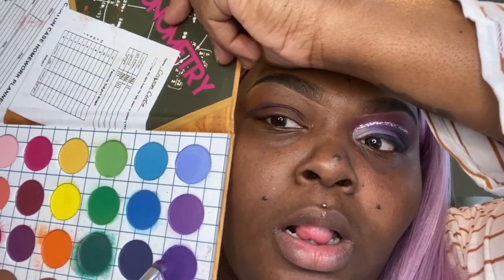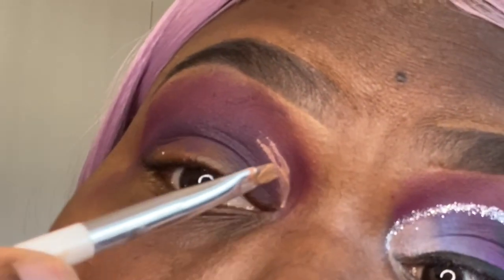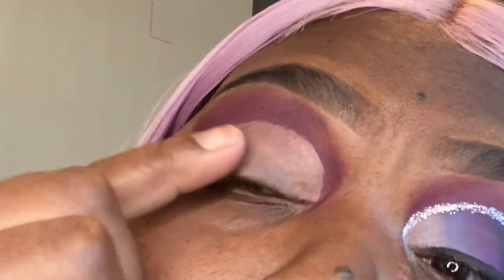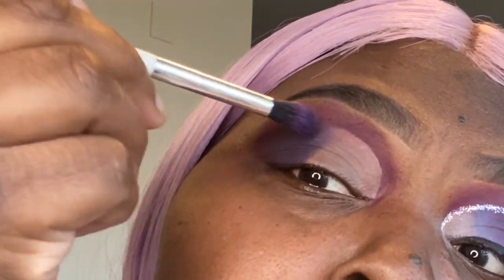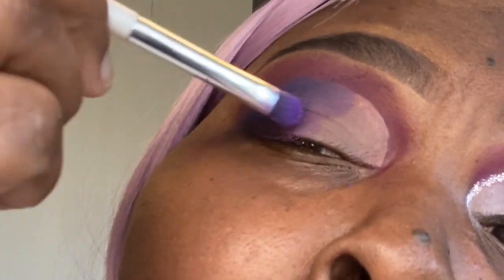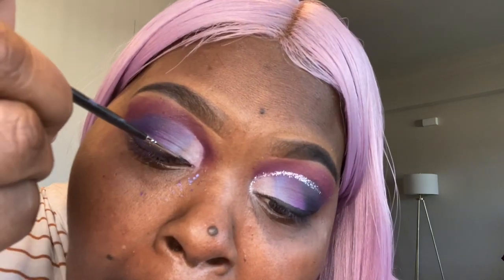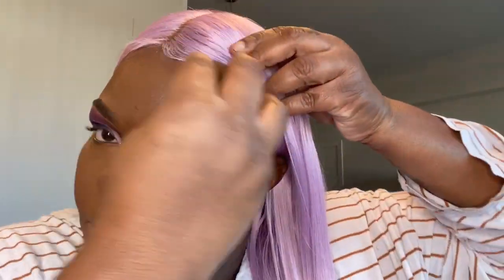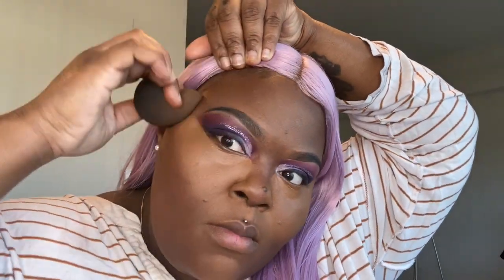HOW TO:The Crayon case: “Matte book palette” Purple Glitter eyeshadow| CUT CREASE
Hey Beauties, today I created this fun purple look! I hope you guys like it! If you do not have the same products in your kit, use what you have! You can achieve this look with similar colors! .
ALSO HAPPY LUPUS AWARENESS MONTH! 💜
THEN LEAVE A COMMENT 💭. I WILL BE POSTING EVERY WEEK AND YOU DONT WANT TO MISS IT!